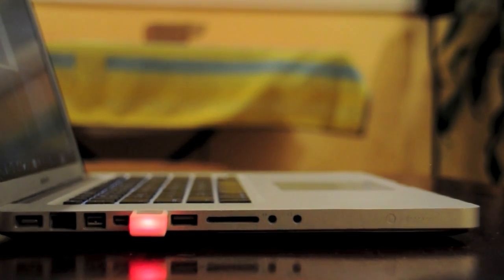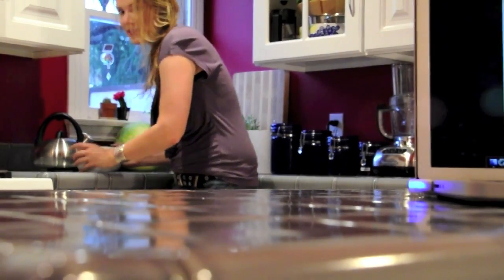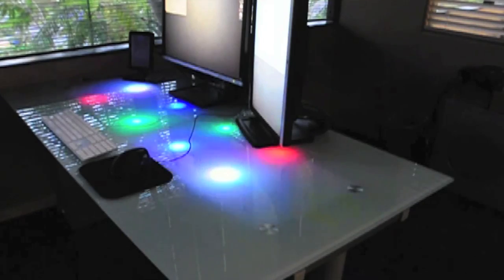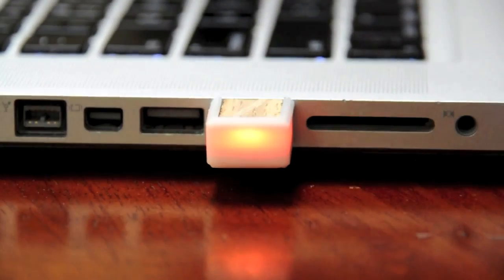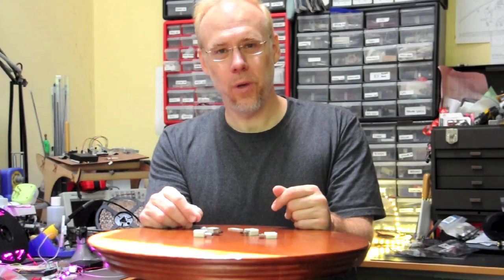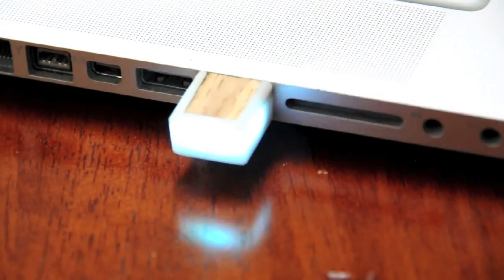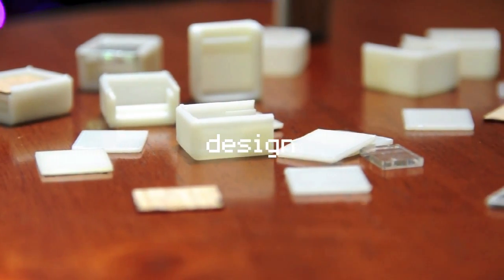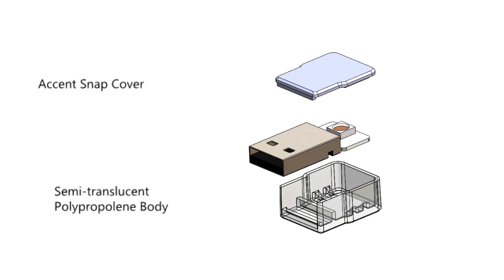blink(1) introduction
An introduction to blink(1), the USB RGB LED notification light.

Note: this video is taken from our Kickstarter, before the final look of blink(1) was finished.